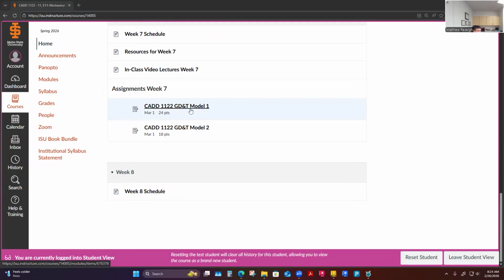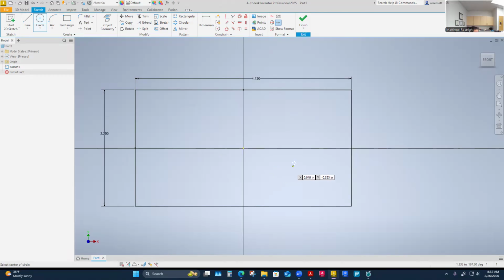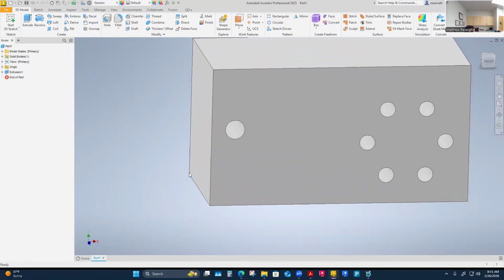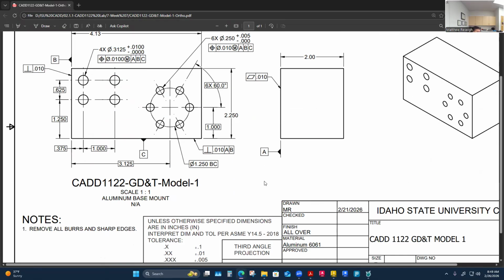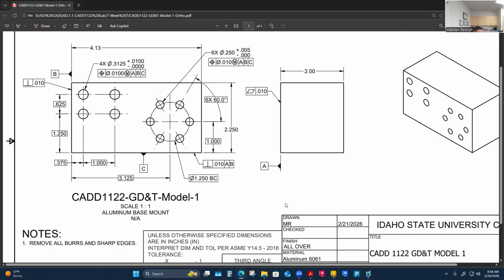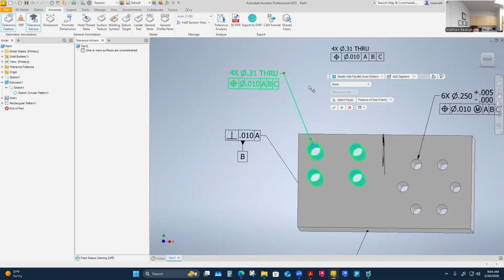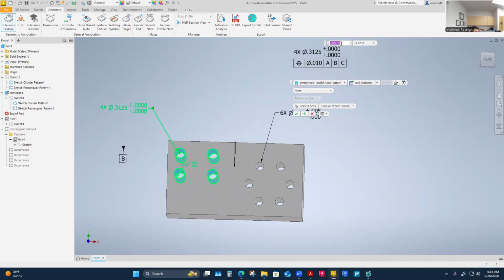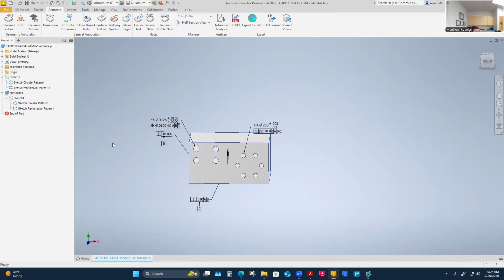CADD 1122 GD&T Model 1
Follow along to explore concepts of Model Based Definition on the CADD 1122 GD&T Model 1 assignment.